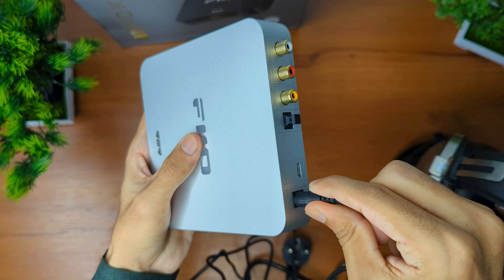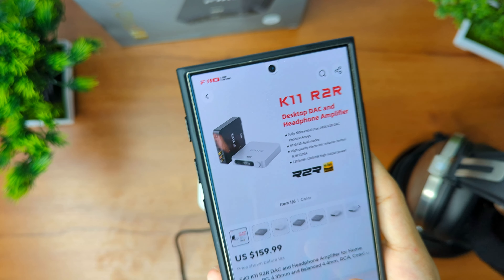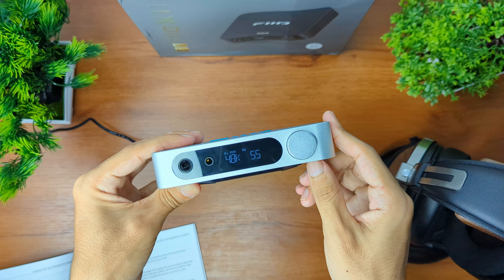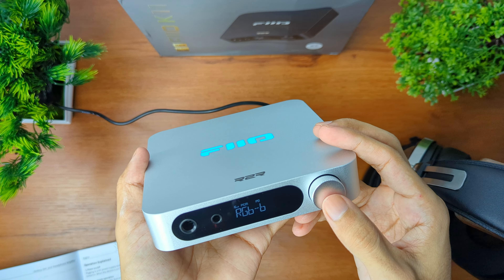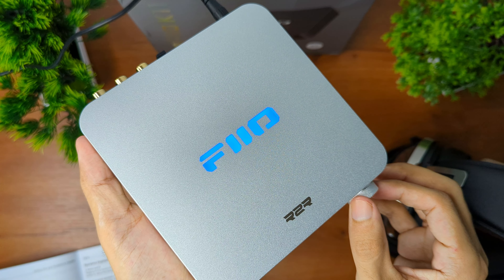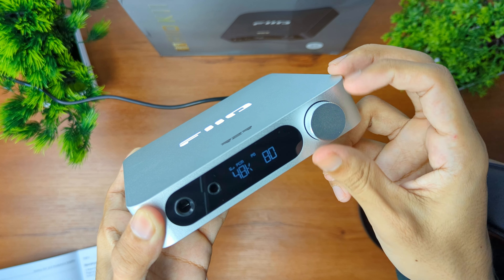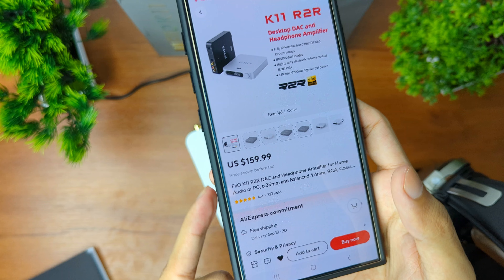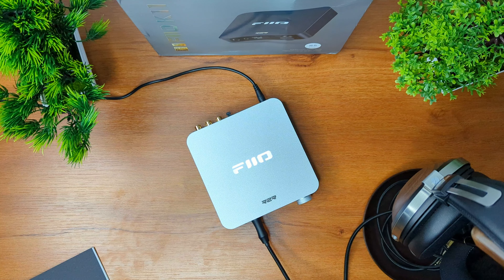FiiO K11 R2R Dac Unboxing and Review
💰$4 OFF For orders over $39 Code:  【IFPCHFR】
💰$10 OFF For orders over $89 Code:  【IFPQMAB】
💰$20 OFF For orders over $159 Code:  【IFP6N5R】
💰$40 OFF For orders over $299 Code:  【IFPNDL1】
💰$70 OFF For orders over $499 Code:  【IFPPIHA】

💰$2 OFF For orders over $20 Code:  【IFP1BOF】
💰$5 OFF For orders over $50 Code:  【IFPCVBO】
💰$15 OFF For orders over $200 Code:  【IFPKTTC】
💰$30 OFF For orders over $400 Code:  【IFPT7XJ】

0:00 Unboxing
3:21 Short Review

This Video May Have a Solution to One of Your Searches Here

FiiO K11 R2R
FiiO K11 R2R Unboxing
FiiO K11 R2R Review
FiiO K11 R2R Video
FiiO K11 R2R Dac
FiiO K11 R2R Dac Unboxing
FiiO K11 R2R Dac Review
FiiO K11 R2R Dac Video
FiiO K11 R2R Dac Amplifier
FiiO K11 R2R Dac Amp
FiiO K11 R2R Desktop Dac
FiiO K11 R2R Dac and Headphone Amplifier
FiiO K11 R2R Dac and Headphone Amplifier Unboxing
FiiO K11 R2R Dac and Headphone Amplifier Review
FiiO Dac Unboxing
FiiO Dac Review
FiiO Desktop Dac
FiiO New Dac
FiiO New Desktop Amp
iem, iems
best iem, best iems
budget iem, budget iems
best budget iem
best budget iems
best budget iem 2024
best budget iems 2024
best iem 2024
best iems 2024
best value iem
best value iems
great value iem
great value iems
best iem under $50
best iems under $50
best iem under $100
best iems under $100
gaming iem
gaming iems
best gaming iem
best gaming iems
budget gaming iems
iem for gaming
iems for gaming
best iem for gaming
best iems for gaming
best budget iem for gaming
best budget iems for gaming
best budget gaming iem
best budget gaming iems
top iem for gaming
iem review
iem reviews
iems review
iems reviews
earphone, earphones
best earphone
best earphones
budget earphone
budget earphones
best budget earphone
best budget earphones
best earphone 2024
best earphones 2024
best budget earphone 2024
best budget earphones 2024
best value earphone
best value earphones
best earphone under $50
best earphones under $50
best earphone under $100
best earphones under $100
best earphones under 500
best earphones under 1000
gaming earphone
gaming earphones
best gaming earphone
best gaming earphones
best earphone for gaming
best earphones for gaming
top earphones for gaming
earphone review
earphone reviews
earphones review
earphones reviews
earbud
earbuds
best earbud
best earbuds
budget earbud
budget earbuds
best budget earbud
best budget earbuds
best earbud 2024
best earbuds 2024
wireless earbud
wireless earbuds
best wireless earbud
best wireless earbuds
best wireless earbud 2024
best wireless earbuds 2024
budget wireless earbud
budget wireless earbuds
best budget wireless earbud
best budget wireless earbuds
true wireless earbud
true wireless earbuds
best true wireless earbud
best true wireless earbuds
budget true wireless earbud
budget true wireless earbuds
tws, best tws
best budget tws
best tws earbuds
best tws under 1000
best tws under 2000
cheap earbud
cheap earbuds
best cheap earbud
best cheap earbuds
headphone
headphones
best headphone
best headphones
budget headphone
budget headphones
best budget headphone
best budget headphones
best headphone 2024
best headphones 2024
best budget headphone 2024
best budget headphones 2024
best value headphone
best value headphones
great value headphone
great value headphones
best headphone under $50
best headphones under $50
best headphone under $100
best headphones under $100
best headphone under 1000
best headphones under 1000
best headphone under 2000
best headphones under 2000
hifi audio
audio review
audio reviews
hifi reviews
audiophile
audiophile review
audiophile reviews
amplifier
review | reviews
tech review
tech reviews